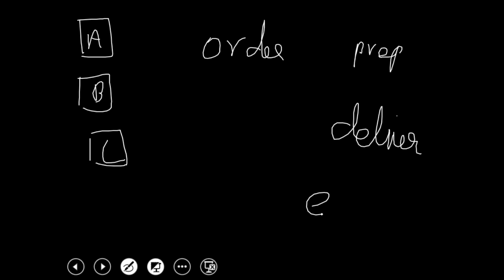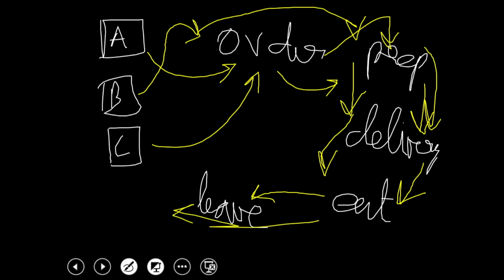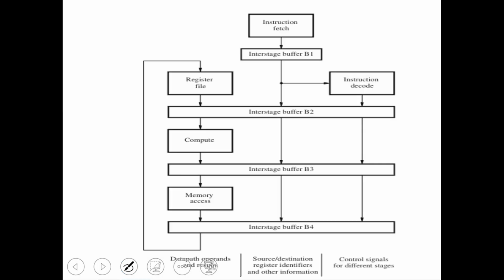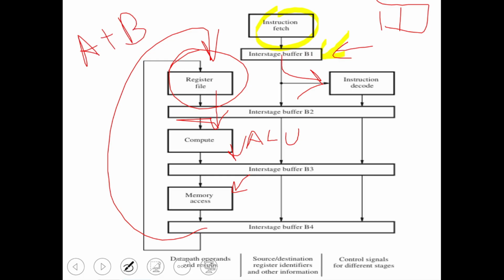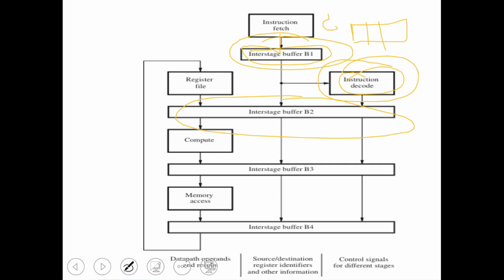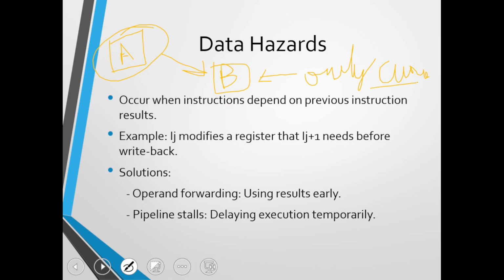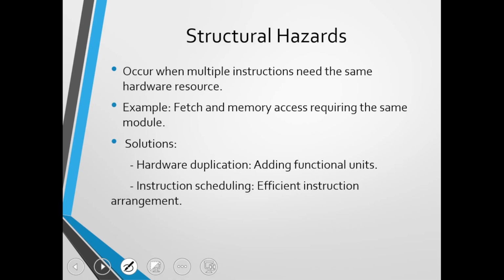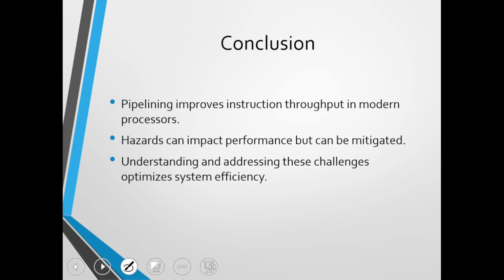Pipelining and Hazards in Computer Architecture | Organization ,Types, Examples & Mitigations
In this video, we dive deep into pipelining and hazards in computer architecture — explained from the basics to advanced mitigation techniques.

Here’s what you’ll learn:
Pipelining Architecture Explained with Example
What Are Hazards in Pipelines?
The 3 Types of Hazards (Structural, Data, Control)
Mitigation Techniques: Stalls, Forwarding, Branch Prediction & More
Summary & Conclusion

💡 Whether you’re preparing for exams (COA, computer architecture) or just want clarity on pipelining, this video is for you.

Drop your questions or topics you want next in the comments!

📚 Related Topics / Keywords:
Instruction pipelining, pipeline hazards, data hazard, structural hazard, control hazard, stall, forwarding, branch prediction, pipeline design, computer organization, computer architecture tutorial